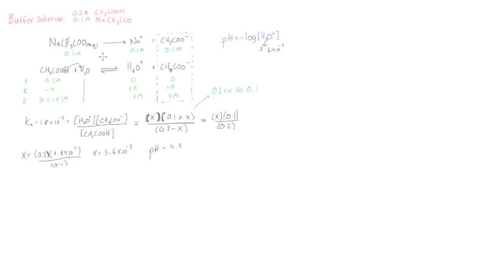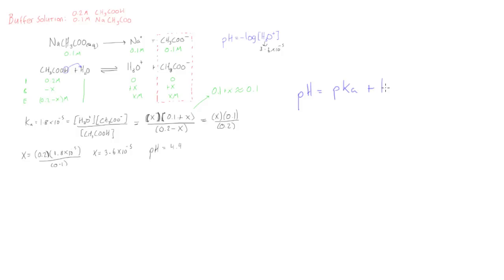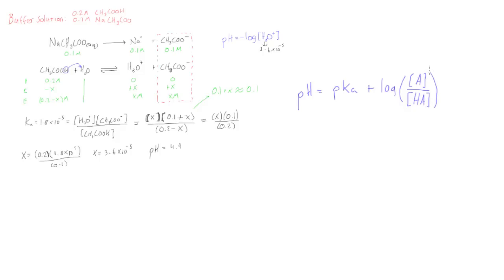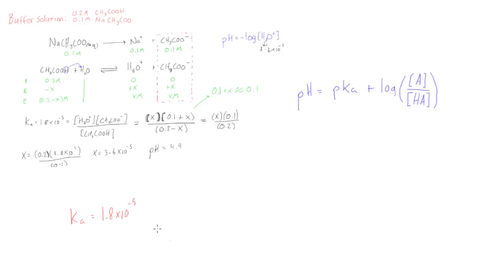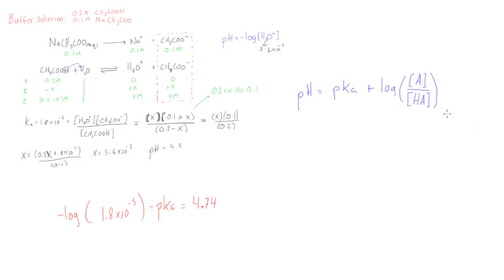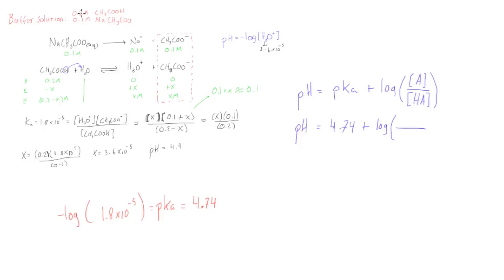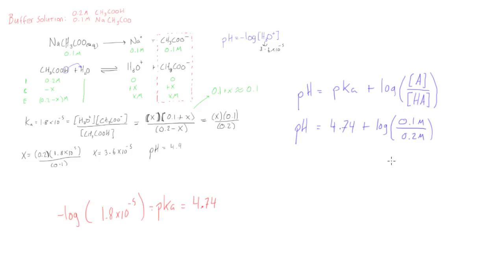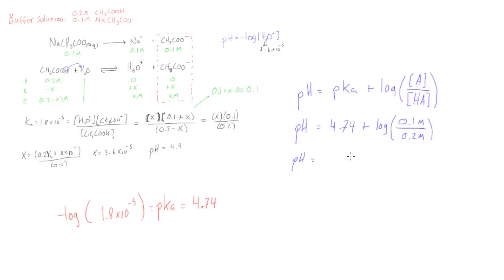How to calculate the pH of a buffer solution (Henderson Hasselbalch Equation)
Chemistry Tutorial: How to calculate the pH of a buffer solution (Henderson Hasselbalch Equation)